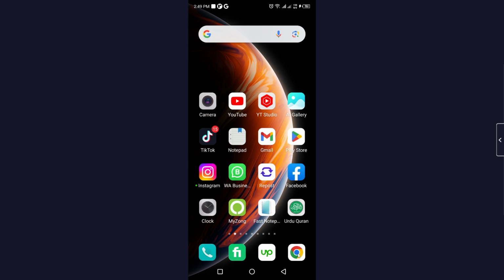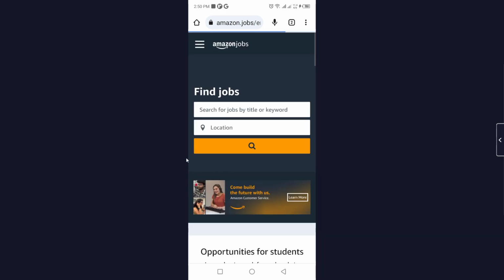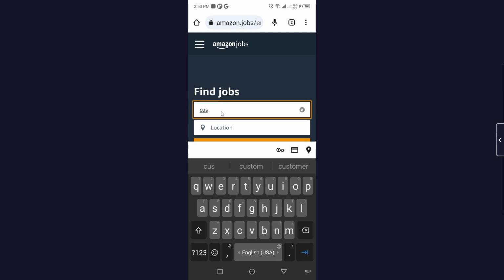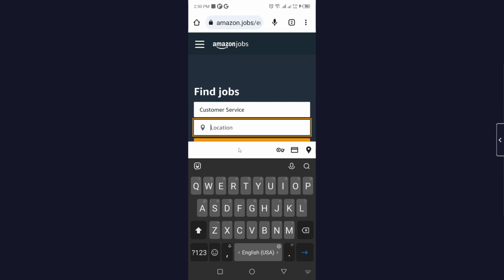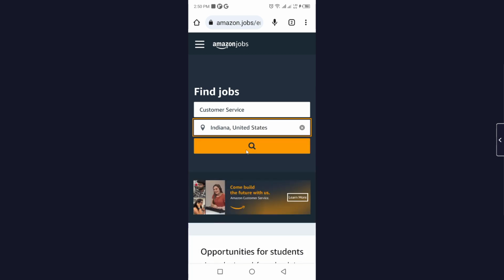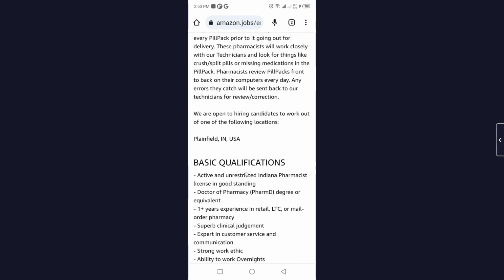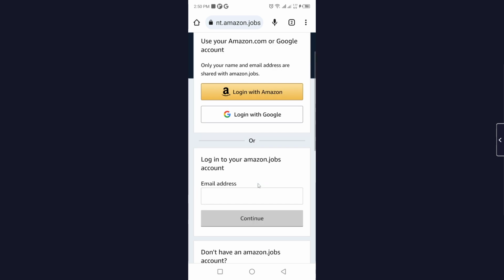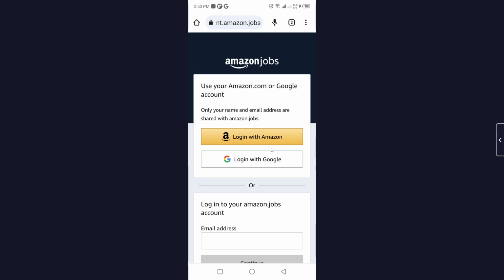How To Apply For Amazon Jobs Online (2023)